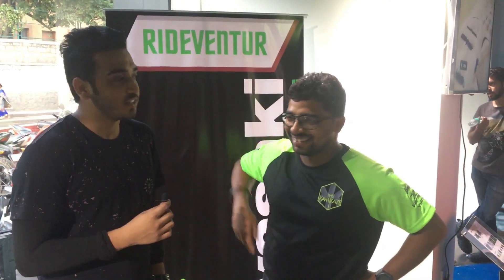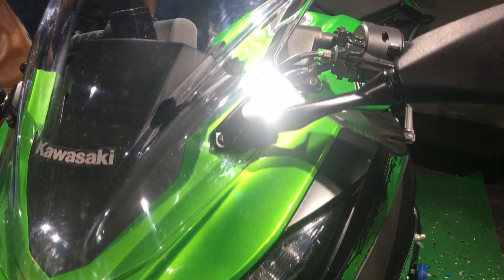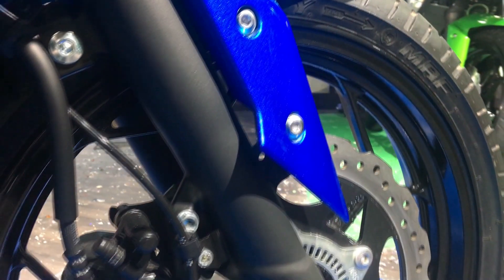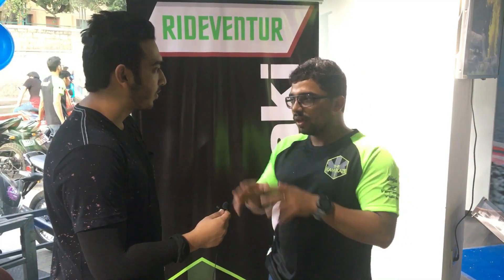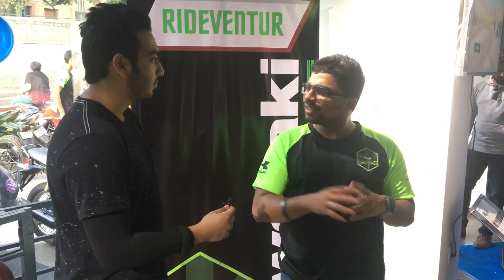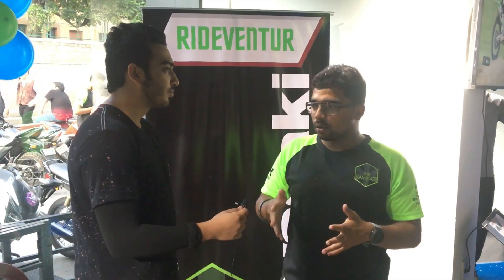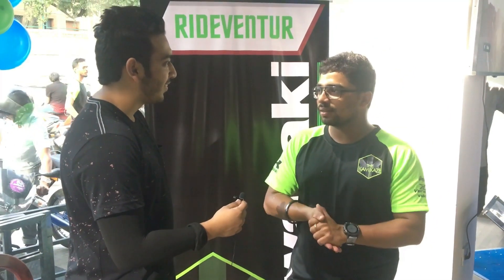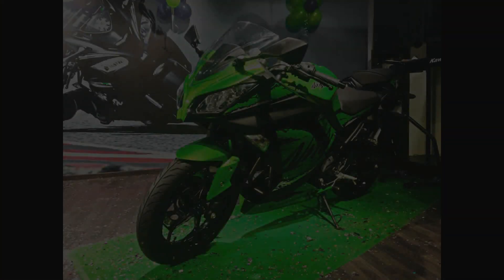KAWASAKI NINJA 300 2018 | Launch | Bengaluru | Langford Road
This Event was taken place at KAWASAKI Lang ford Road on 25th of August 2018.

Specifications of Bike :

Engine : Liquid-cooled, 4-Stroke Parallel Twin
Displacement : 296cc
Transmission: 6 Speed, Retrurn
Front Suspension / Wheel Travel : ø37mm Telescopic Fork/120mm
Rear Suspension/ Wheel Travel: Horizontal Back-Link with adjustable preload / 130 mm.
Front Tire: 110/70R17M/C 54H
Rear Tire : 140/60R17M/C 66H
Front Breaks  : Single ø290 mm petal disc
Rear Breaks :  Single ø220 mm petal disc
Rake/Trail : 27° /93 mm
Seat Height: 785 mm
Curb Weight: 179 kg.
Fuel Capacity : 17 Liters
Wheelbase : 1,405 mm

Thank you to watch the  video.